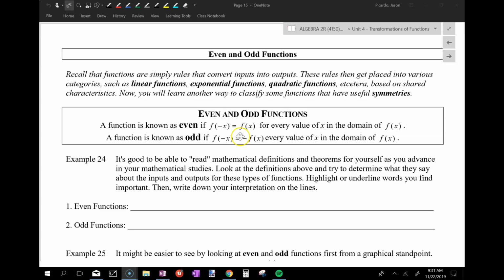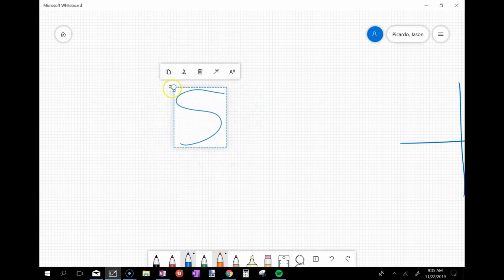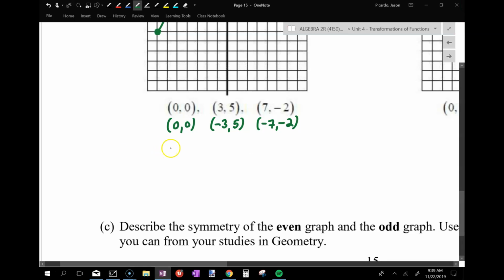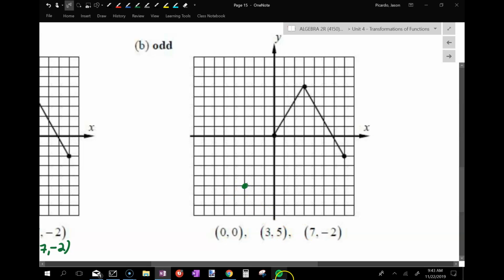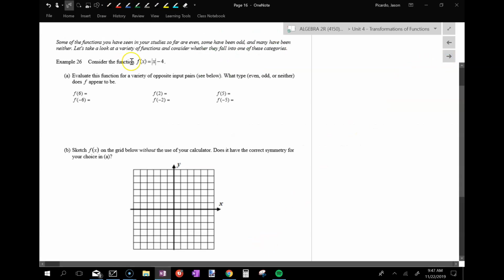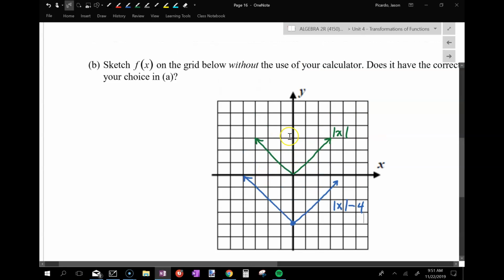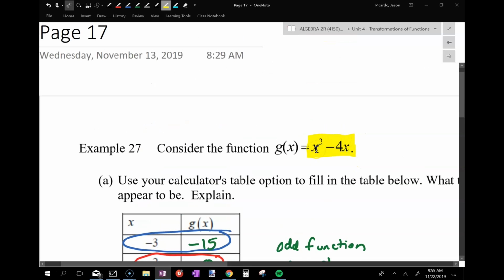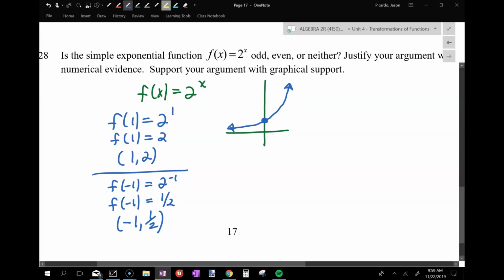11/22 - Alg2(opp1/4) - even/odd functions